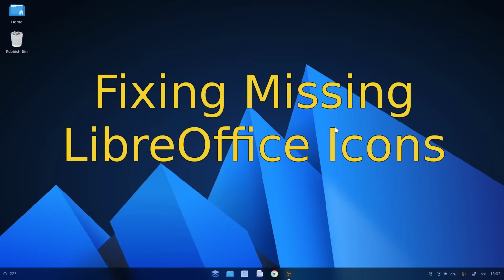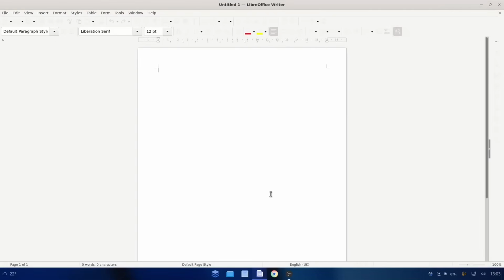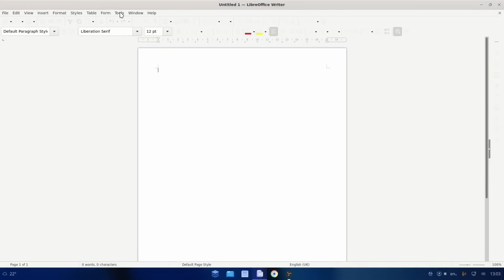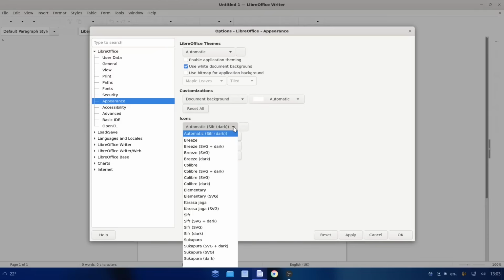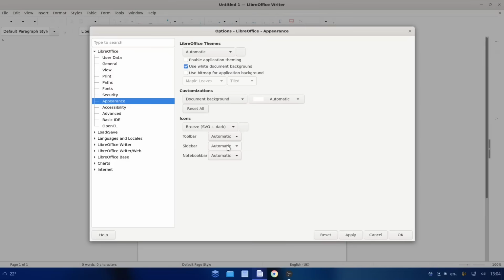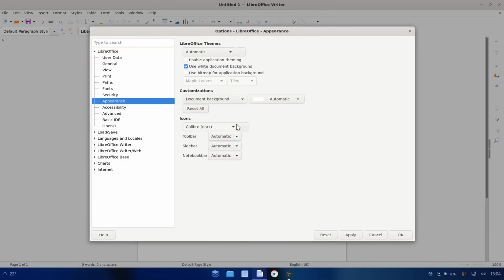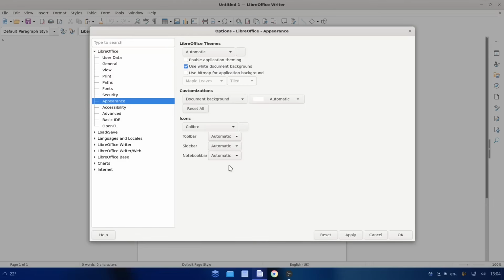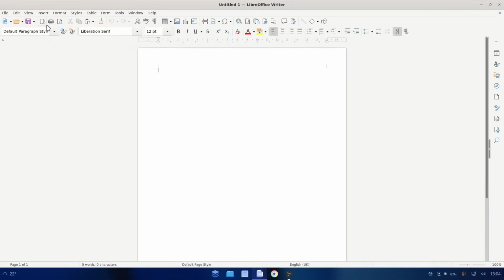How To Fix Missing LibreOffice Icons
Sometimes the LibreOffice Icons won't appear correctly and they look like they are greyed out or missing.

This short video shows you how to get them to appear again.